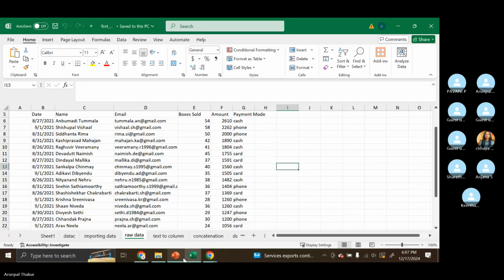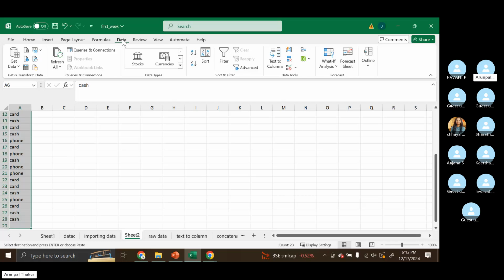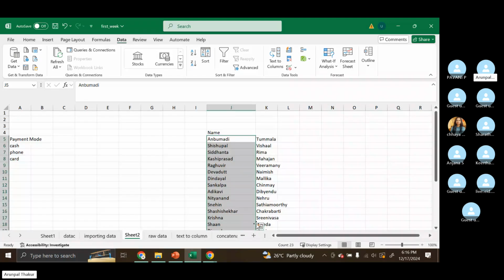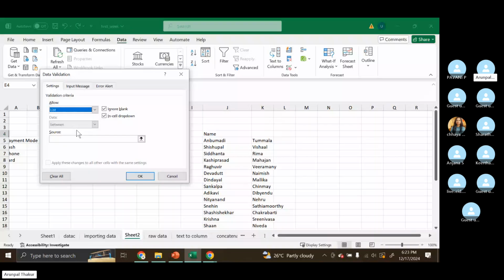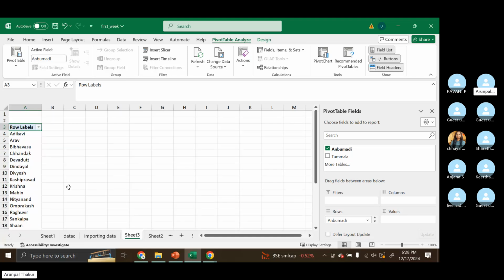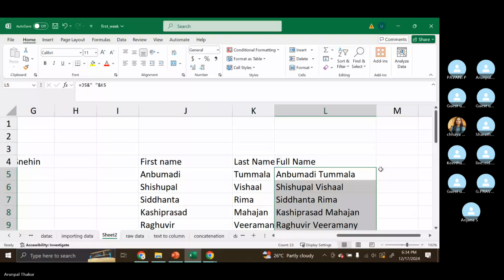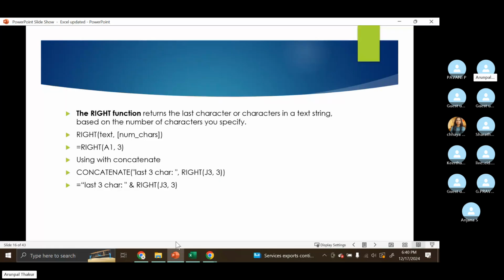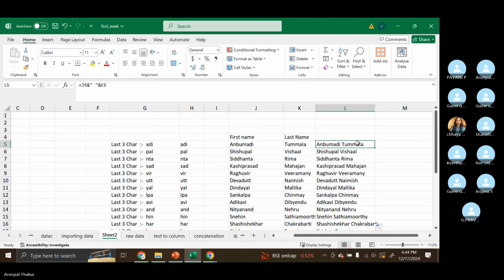Excel Formatting Basics: Master Rows, Columns, and Cells (Day 2)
Welcome to Day 2 of the Complete Excel Course: Beginner to Advanced! 🚀
आज की क्लास में हम Excel में Formatting के बेसिक्स सीखेंगे, जो आपके डेटा को व्यवस्थित और प्रस्तुत करने में मदद करेंगे।

इस वीडियो में आप सीखेंगे:
✅ Rows, Columns और Cells को Manage और Format कैसे करें।
✅ Bold, Italics, Borders और Background Colors का सही उपयोग।
✅ Number Formatting (Currency, Percentage, Date) की समझ।
✅ Data को आकर्षक और पढ़ने में आसान बनाने के टिप्स।

यह क्लास आपको Excel के Formatting Tools का उपयोग करके Professional Reports और Sheets बनाने में मदद करेगी।

🎯 Excel में Data को Clear और Organized कैसे दिखाएं।
🎯 Reports और Presentations को बेहतर बनाएं।
🎯 Excel की Formatting Techniques में Confidence बढ़ाएं।